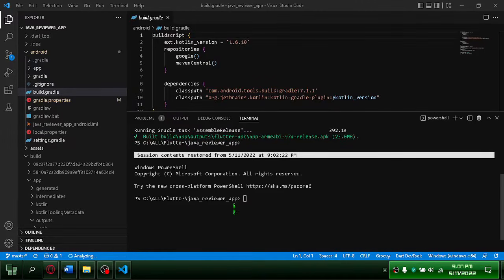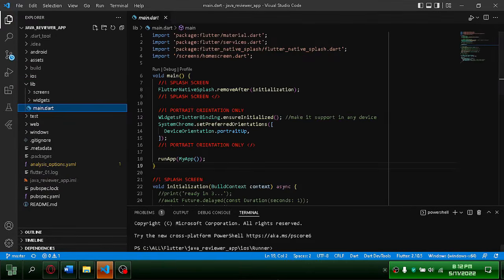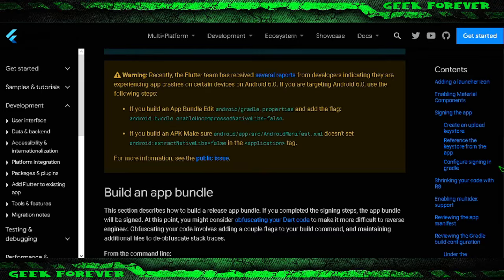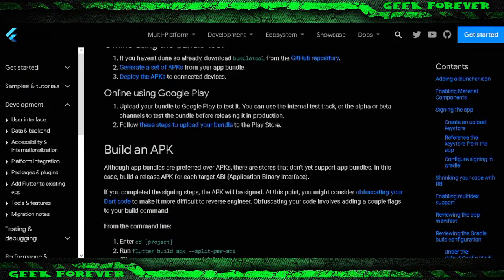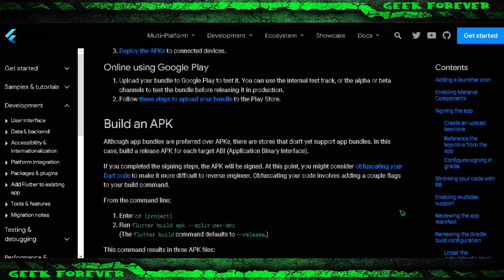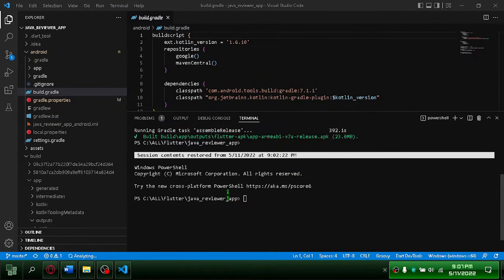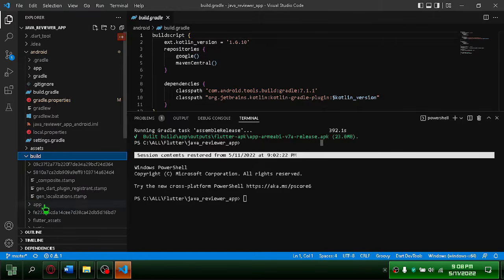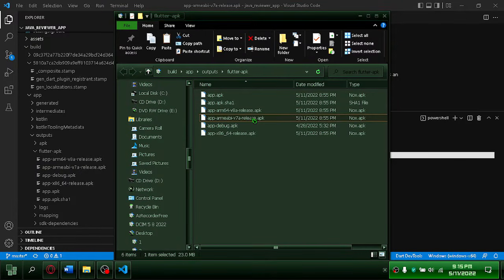📱Export to APK in Flutter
🗺️Software Info:
Flutter is an open-source UI software development kit created by Google. It is used to develop cross platform applications for Android, iOS, Linux, macOS, Windows, Google Fuchsia, and the web from a single codebase.

First described in 2015, Flutter was released in May 2017.

how to generate signed apk in flutter android studio,
export flutter app to apk,
flutter app to apk,
flutter app build apk,
android studio flutter build release apk,
flutter build android apk,
flutter apk build error,
flutter build apk android studio,
flutter build apk for play store,
flutter build apk for ios,
build flutter apk in vs code,
build flutter apk in android studio,
build release apk flutter,
how to build apk file in flutter,
how to build ios apk in flutter,
flutter build apk error,
cara build apk flutter di visual studio code,
cara build apk flutter,
flutter butterfly sanctuary mod apk,
flutter app create,
flutter apk crash,
flutter apk not install,
flutter create apk,
flutter create apk file,
flutter compile apk,
flutter crear apk,
how to create flutter apk from vscode,
how to compress flutter apk,
how to create apk file in flutter android studio,
create apk file in flutter,
how to create release apk in flutter,
how to create signed apk in flutter,
generar apk flutter visual studio code,
como gerar apk flutter,
compilar apk flutter,
como generar apk en flutter,
flutter apk directory,
flutter deploy apk,
decompile flutter apk,
membuat app dengan flutter,
flutter apk export,
gloud flutter emulator apk,
flutter export apk,
how to export flutter project to apk,
flutter generate apk,
exportar apk flutter,
flutter apk file,
flutter apk for ios,
flutter apk for android,
flutter flow apk,
how to generate apk file in flutter,
how to create apk file in flutter vscode,
how to build apk for ios in flutter,
how to get apk from flutter,
get apk from flutter project,
firmar apk flutter,
flutter get apk,
flutter gerar apk,
generate flutter apk,
how to generate flutter apk in android studio,
how to generate ios apk in flutter,
gerar apk flutter,
flutter apk hack,
flutter apk here,
flutter apk home,
flutter apk history,
flutter apk how to use,
how to build flutter apk in android studio,
how to build flutter apk in vscode,
how to make flutter apk,
how to release flutter apk,
how to decompile flutter apk,
how to export apk in flutter,
flutter apk installed but not opening,
flutter apk install,
flutter ios apk,
flutter build ios apk,
apk in flutter,
installing build app outputs flutter-apk app.apk... stuck,
how to build apk in flutter,
how to release apk in flutter,
build signed apk in flutter,
flutter apk joysticks,
flutter apk jack,
flutter apk jailbreak,
flutter build apk release,
flutter apk keyboard,
flutter apk key,
flutter apk kit,
flutter apk keeps crashing,
flutter apk latest version,
flutter apk latest version 5.14 download,
flutter apk latest version 2018,
flutter apk loop,
flutter apk lite,
flutter apk link,
flutter apk logo,
flutter make apk,
flutter starlight mod apk,
how to make apk of flutter app,
how to make signed apk in flutter,
flutter apk name change,
flutter apk path,
flutter apk parsing error,
flutter publish apk,
flutter upload apk to playstore,
how to convert flutter project to apk,
flutter project to apk,
flutter apk qr code,
flutter apk quality,
flutter apk quest,
flutter apk release crash,
flutter apk release build,
flutter release apk vscode,
reduce flutter apk size,
cara release apk flutter,
flutter signed apk,
flutter build signed apk,
how to build apk in flutter visual studio code,